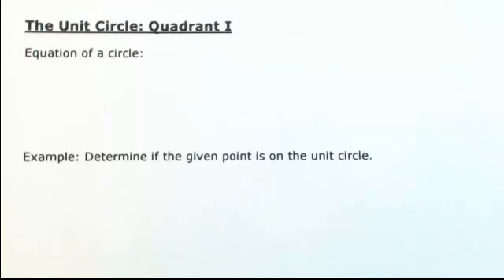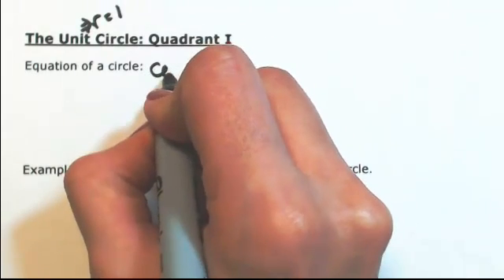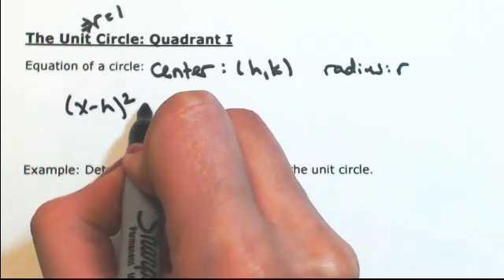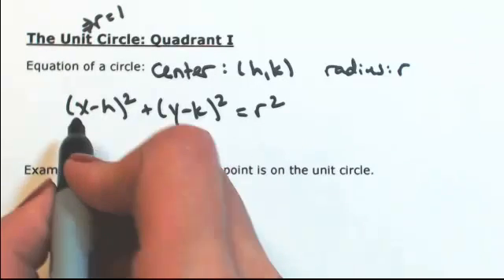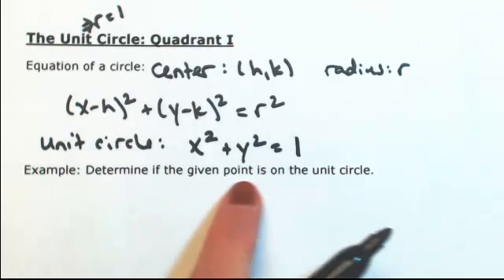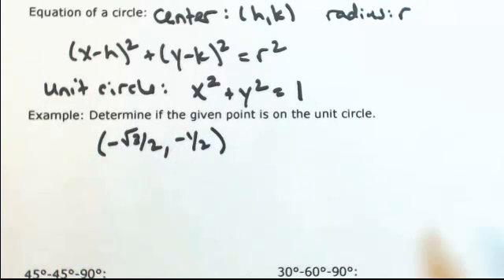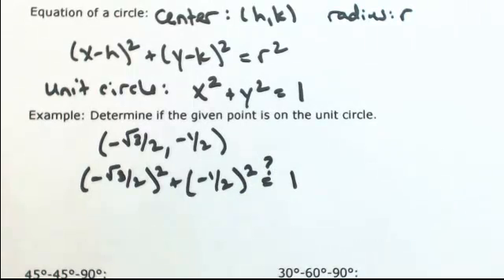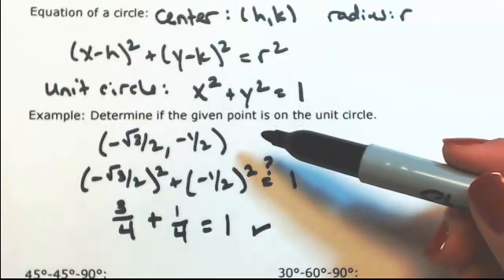Determine if a point is on the unit circle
Determine if (-sqrt(3)/2, -1/2) is on the unit circle.